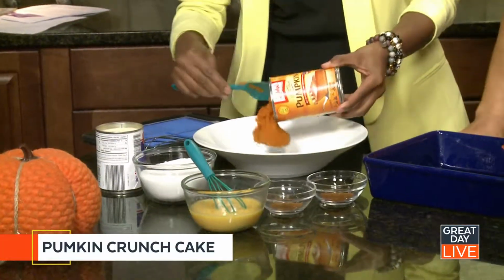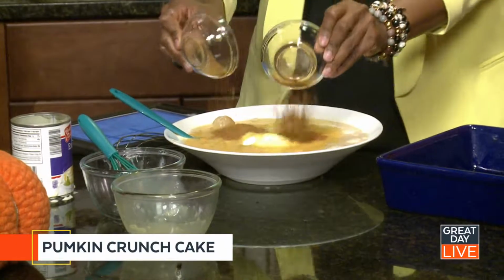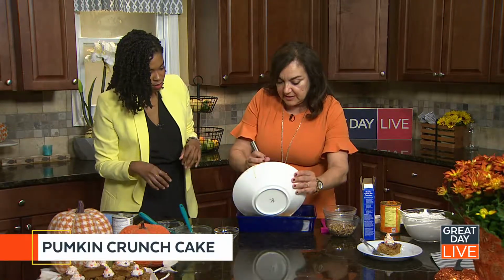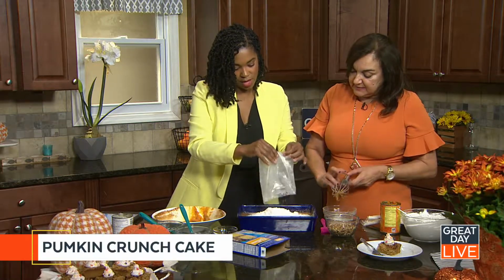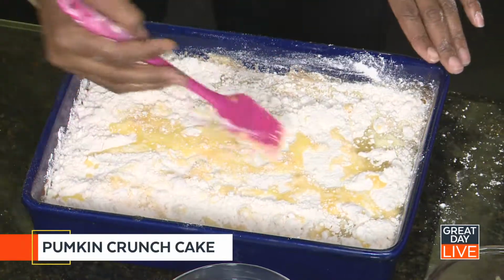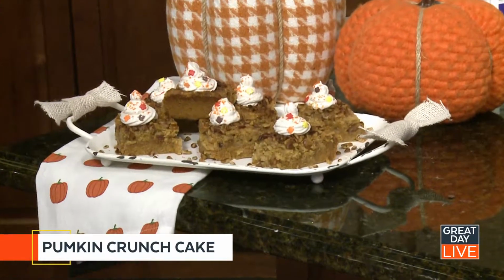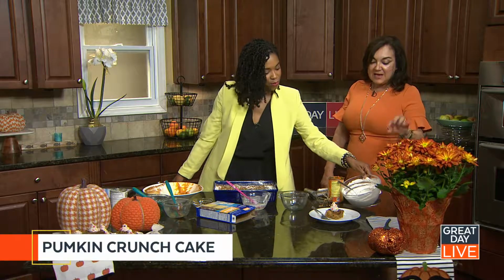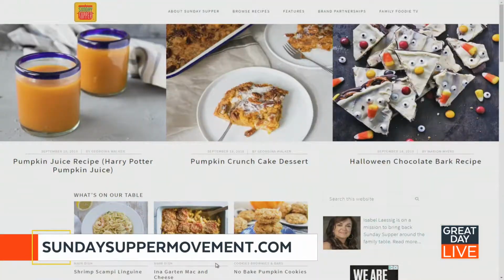Family Foodie: Pumpkin Crunch Cake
Isabel shares Pumpkin Crunch Cake as a wonderful holiday recipe idea for the Fall! This easy pumpkin recipe makes a great dessert for the Fall holidays and even works as Halloween party food.